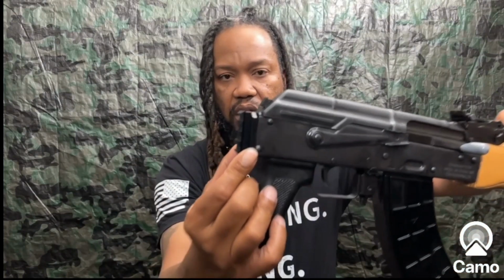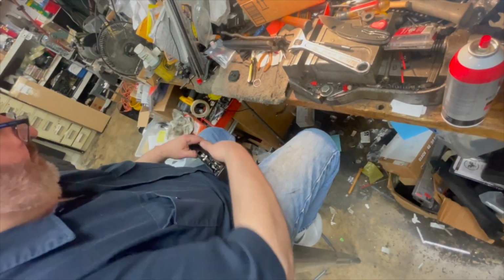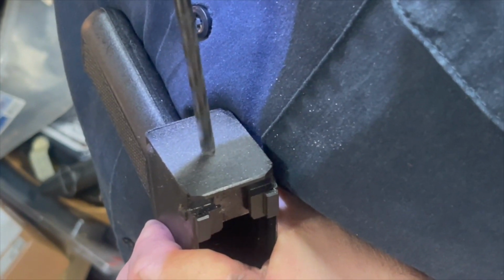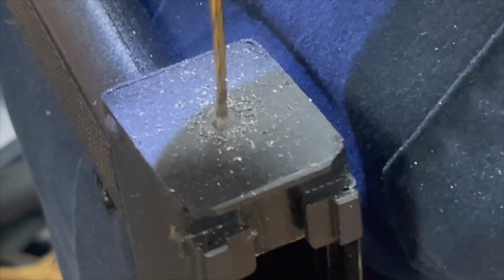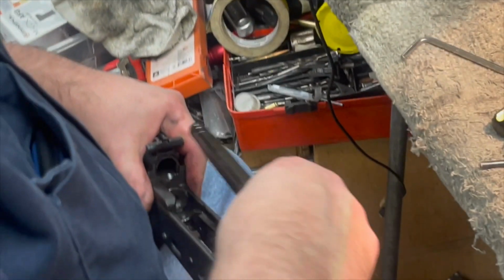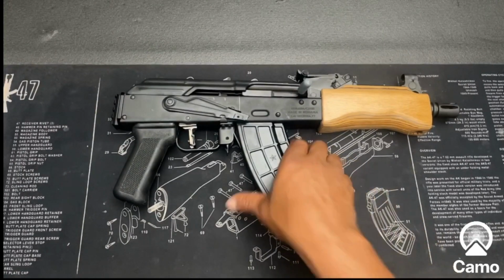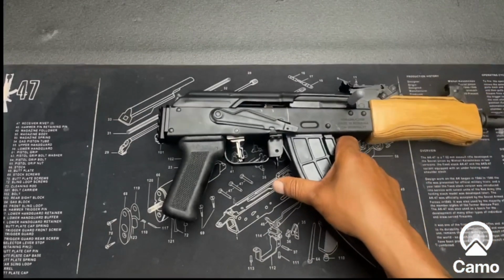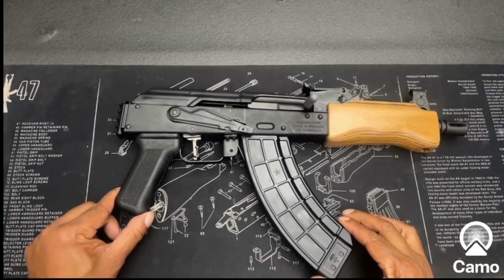NEW DRACO UPDATE -Buttplate Rail Maintenance Pic Rail INSTALLATION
Mini Draco AK47 Pistol
Gun Customization
Firearm Modifications
Pistol Upgrades
Black Veteran Host
Gun Collector
Second Amendment Advocate
DIY Gunsmithing
AK47 Pistol Accessories
Tactical Firearms
Gun Enthusiast
Veteran Perspective
Gun Building
Custom Gun Builds
AK47 Pistol Conversion
Pistol Grips
Barrel Modifications
Optics and Sights
Gun Parts and Accessories
Gunsmithing Techniques
Avid Gun Collector
Firearm Maintenance
Gun Range Reviews
Gun Safety Tips
Custom Gun Finishes
Pistol Suppressors
Shooting Techniques
Black Veteran Gun Owner
Gun Rights Advocacy
Second Amendment Rights
Gun Laws
Gun Control Debate
Gun Modification Tutorials
Gun Performance Enhancements
Pistol Ammunition
AK47 Pistol Demos
Gun Reliability Tests
Firearm Training
Gun Cleaning Tips
Gun Accessory Reviews
Concealed Carry Tips
Personal Defense Strategies
Gunsmithing Tools
AK47 Pistol Build Kits
Custom Firearm Finishes
Gun Maintenance Guides
Gun History and Heritage
Gun Barrel Lengths
Gun Caliber Options
Ballistic Performance Analysis
Gun Magazine Selection
Firearm Ergonomics
Shooting Range Experience
Gun Disassembly and Assembly
Firearm Enthusiast Community
Pistol Shooting Techniques
Gunpowder and Ballistics
Home Defense Strategies
AK47 Pistol Upgrades
Gun Accuracy Tips
Gunpowder Types
Firearms in Self-Defense
Gunsmithing Safety Measures
Gun Accessories for Mini Draco
Tactical Gear and Attachments
Pistol Recoil Management
Black Veteran Firearms Expert
Shooting Stances and Grip
Firearm Modifications for Performance
Firearm Customization Trends
Gun Maintenance Best Practices
AK47 Pistol Reliability
Firearm Disassembly Guides
Custom Grips and Stocks
Firearm Shooting Drills

 1. DracoAK47Pistol
 2. BlackVeteranHost
 3. GunCollector
 4. SecondAmendmentAdvocate
 5. AK47Firearms
 6. PistolReview
 7. GunEnthusiast
 8. FirearmCollection
 9. GunOwnershipRights
 10. DracoPistolFeatures
 11. BlackGunOwner
 12. VeteranHost
 13. PistolShootingTips
 14. SecondAmendmentSupport
 15. AK47PistolMods
 16. GunCulture
 17. PistolRangeTest
 18. DracoPistolSpecs
 19. FirearmSafety
 20. BlackCommunity
 21. DracoAK47Accuracy
 22. GunCollectingTips
 23. AK47PistolUpgrades
 24. AvidGunCollector
 25. SecondAmendmentDebate
 26. PistolAccessories
 27. DracoPistolHistory
 28. FirearmTraining
 29. VeteranPerspective
 30. AK47PistolCustomization
 31. GunRightsAdvocate
 32. DracoPistolPerformance
 33. PistolMaintenance
 34. BlackVeteran
 35. DracoPistolRangeReview
 36. GunOwnershipSupport
 37. AK47PistolReliability
 38. PistolShootingTechniques
 39. SecondAmendmentRights
 40. DracoPistolComparison
 41. FirearmExpertise
 42. GunCollectingPassion
 43. BlackGunOwnership
 44. VeteranExperience
 45. AK47PistolAccuracyTest
 46. PistolCleaningGuide
 47. DracoPistolVersatility
 48. GunRightsActivism
 49. PistolTrainingDrills
 50. DracoPistolValue
 51. FirearmEducation
 52. GunCollectingCommunity
 53. AK47PistolCaliber
 54. SecondAmendmentAdvocacy
 55. PistolSafety
 56. BlackVeteranHost
 57. DracoPistolReview
 58. GunCollectorCommunity
 59. PistolMarksmanship
 60. DracoPistolUpgrades
 61. GunRightsSupport
 62. AK47PistolErgonomics
 63. PistolHolsters
 64. VeteranInterviews
 65. SecondAmendmentDiscussion
 66. DracoPistolCustomBuild
 67. FirearmHandling
 68. BlackGunCollectors
 69. PistolRangeExperience
 70. DracoPistolReliabilityTest
 71. GunOwnershipRights
 72. AK47PistolDesign
 73. PistolAccessoriesGuide
 74. SecondAmendmentFreedom
 75. DracoPistolAccessories
 76. FirearmTrainingTips
 77. GunCollectingPassionate
 78. BlackGunCollecting
 79. VeteranPerspectives
 80. AK47PistolHistory
 81. PistolMarksmanshipSkills
 82. DracoPistolModifications
 83. GunRightsDebate
 84. PistolAmmoSelection
 85. DracoPistolValueAnalysis
 86. FirearmExpertOpinion
 87. GunCollectorCommunitySupport
 88. AK47PistolReliabilityReview
 89. PistolSafetyGuidelines
 90. SecondAmendmentSupporters
 91. DracoPistolRangeTesting
 92. GunOwnershipResponsibility
 93. PistolGripOptions
 94. BlackVeteranExperience
 95. VeteranHostedChannel
 96. AK47PistolCustomBuilds
 97. PistolRangeTips
 98. DracoPistolPerformanceReview
 99. FirearmMaintenanceTips